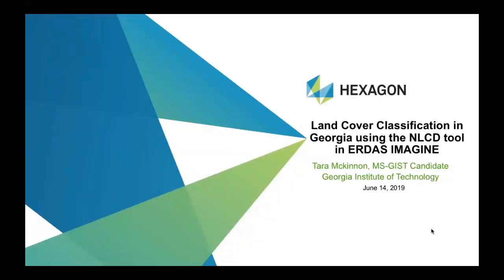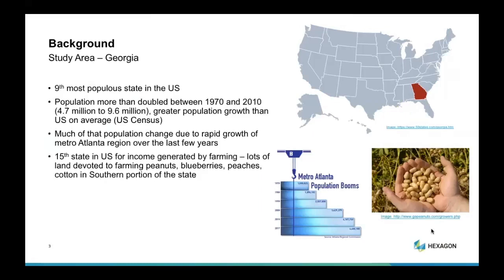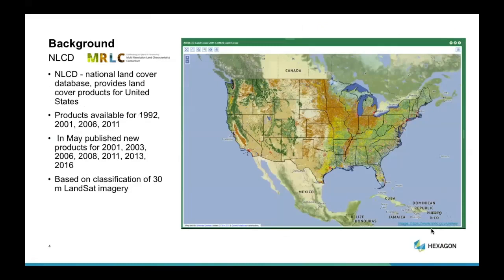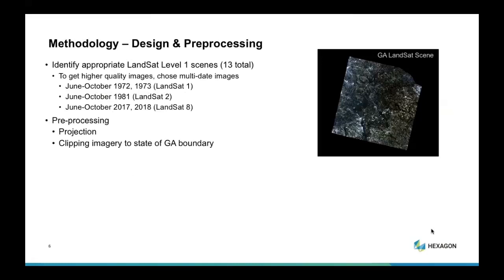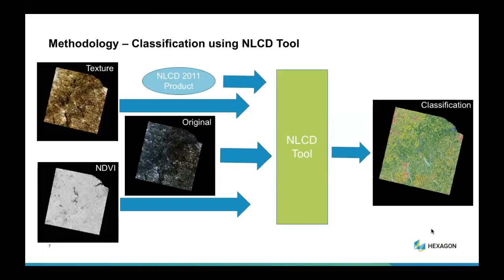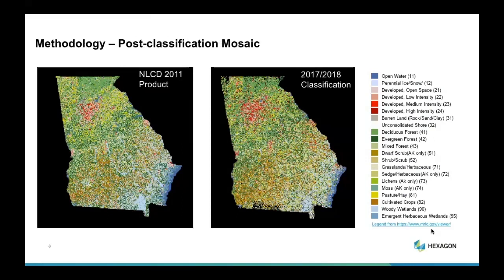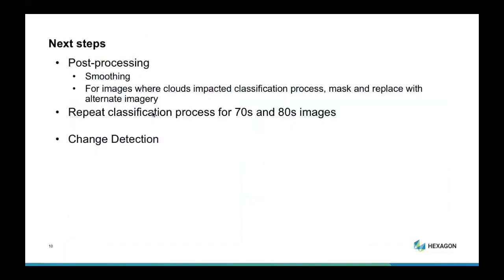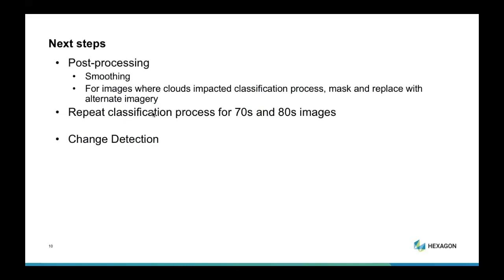Georgia Tech Student Provides Change Detection Data for State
Tara McKinnon, a Georgia Tech student and EDU Call for Papers Contest honorable mention, aims to create land cover classification for the state of Georgia that displays the change in land use that has accompanied population growth since 1970.